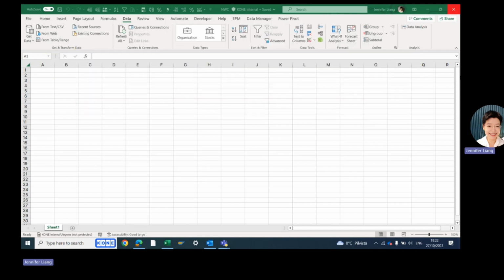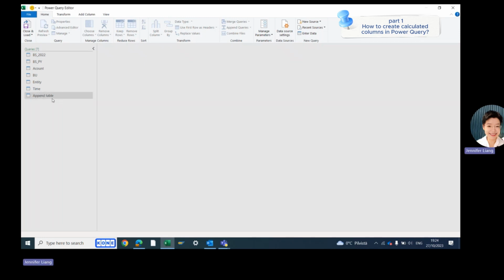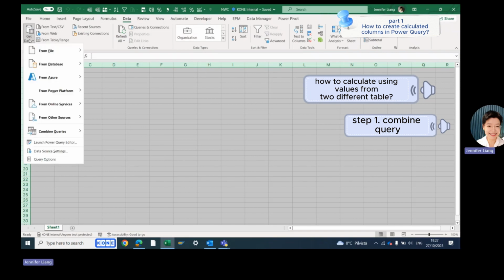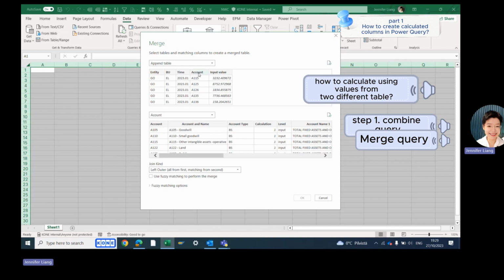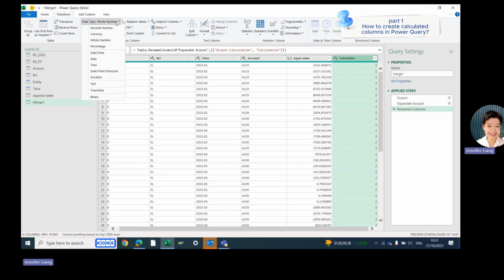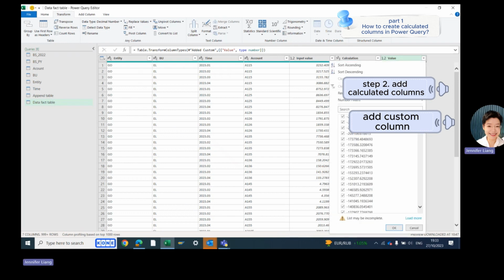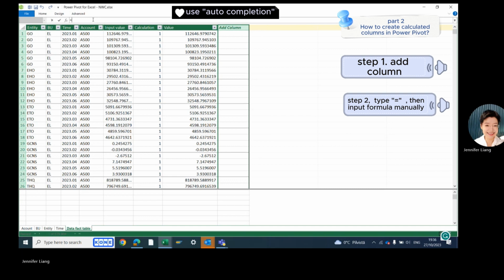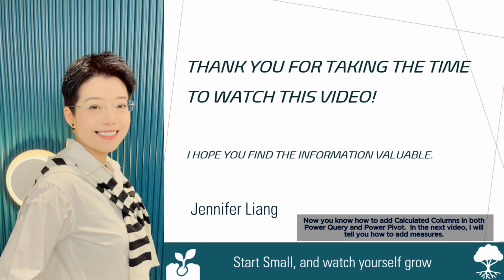How to add calculated columns in Power Pivot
In today's video, we're going to unlock the secrets of Power Pivot | how to add calculated columns! 🧩 I've got an awesome step-by-step guide that's super easy to follow, so you can harness the true power of this incredible tool.

And guess what? The next video is right around the corner, where we'll introduce you to Power Pivot | how to create measures ! 💥 We're on a journey here, and by the time we complete this entire series, you'll be able to create stunning visuals in Power BI.

how to use Power Pivot?, # how to add calculated columns in Power Pivot?, Merge Query in Power Query

The case studies and figures provided on this LinkedIn page are solely for illustrative purposes. They do not represent the actual financial or performance figures of any companies in any manner. Any resemblance to real companies or entities is purely coincidental. The information presented here should not be construed as financial advice or an indication of expected results.  The owner of this YouTube channel disclaims any liability for reliance on the information contained herein.